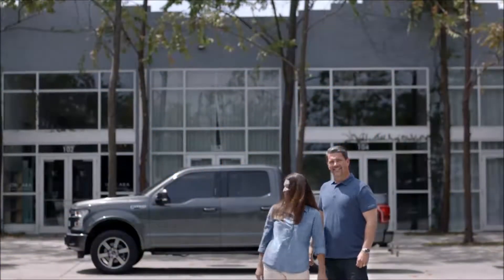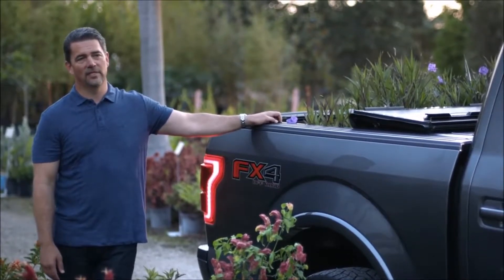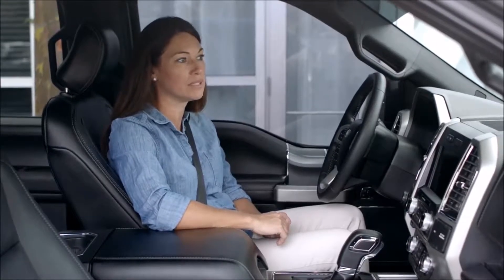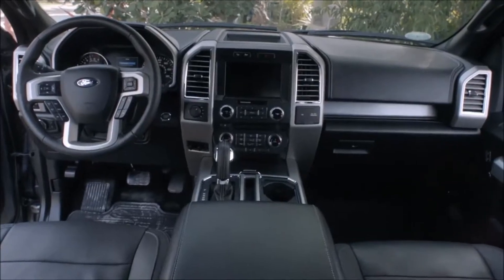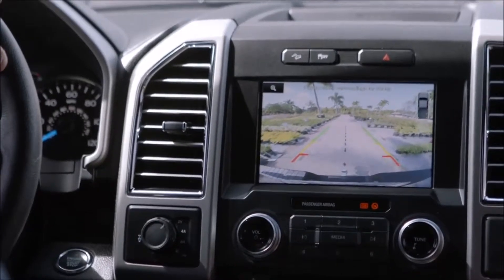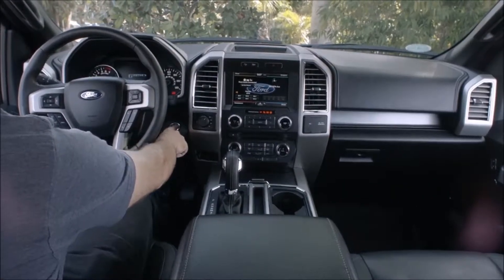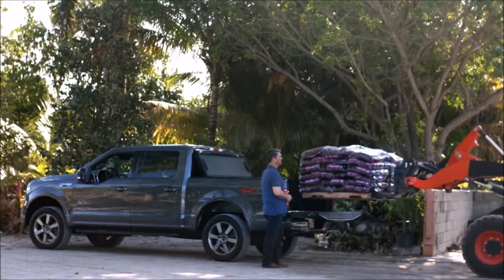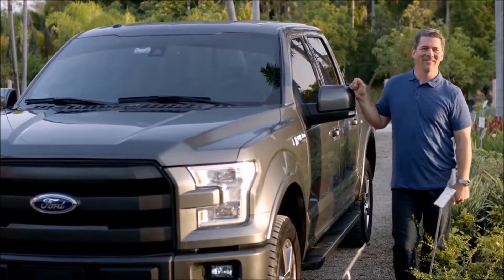2016 Ford F-150 Woodburn, OR | Ford F150 Dealer Woodburn, OR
Are you or someone you know in the market for a new vehicle? Are you near Woodburn, OR? Then come to Newberg Ford today to pick out your new vehicle now! Newberg Ford, around Woodburn, OR, takes pride in having the largest selection on new or pre-owned automobiles. Each of our staff have extensive knowledge of their inventory and ready to help you! At Newberg Ford, we strive to make buying or leasing a new or pre-owned vehicle a pleasant and rewarding experience. We promise, you will be happy you didn't waste time with other dealerships after your experience with Newberg Ford. So come let us get you in Ford of your dreams today!